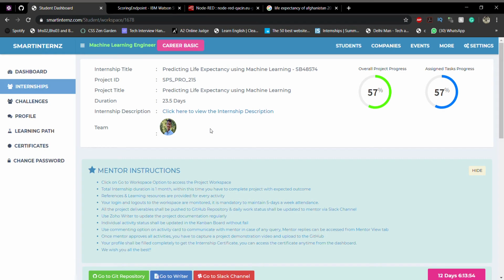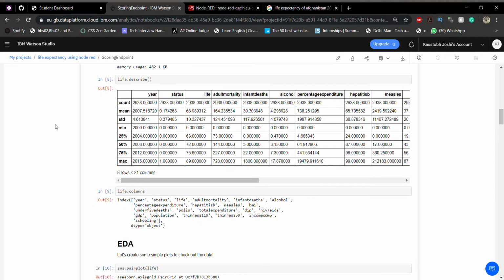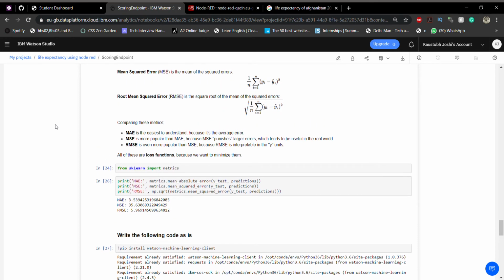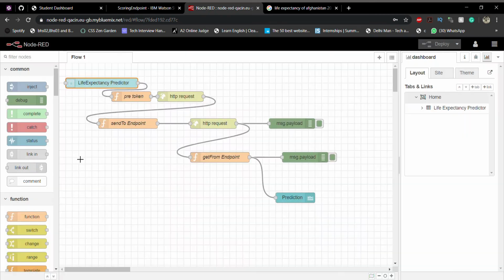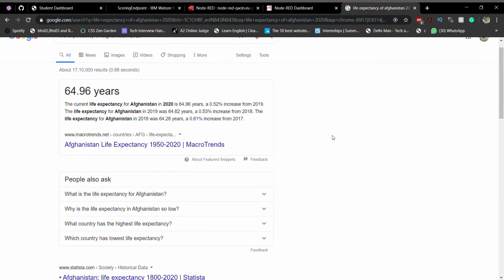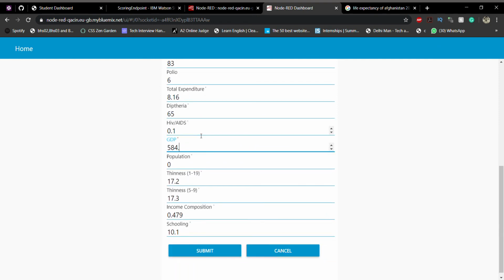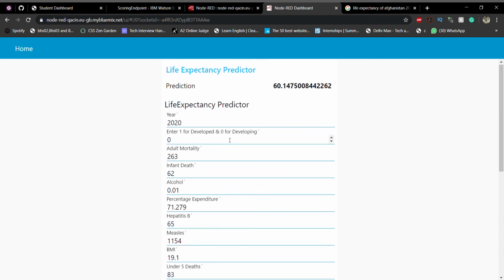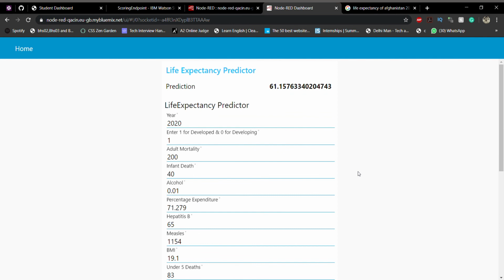Life Expectancy Predictor with Python and Node-Red